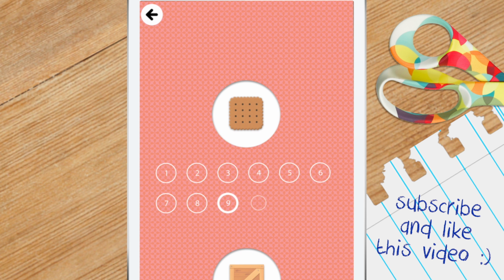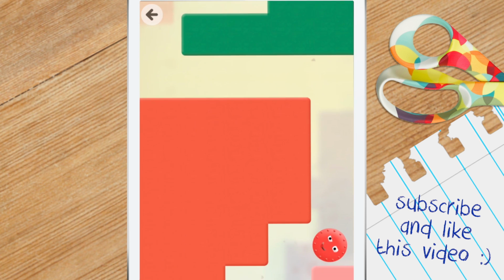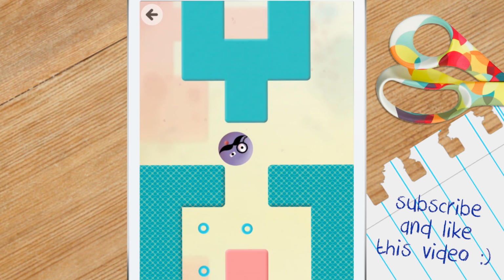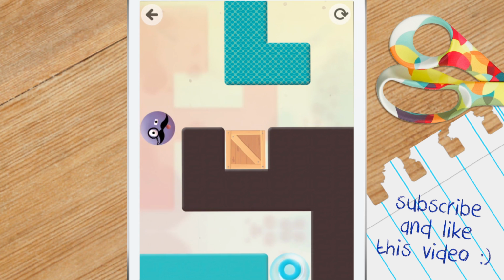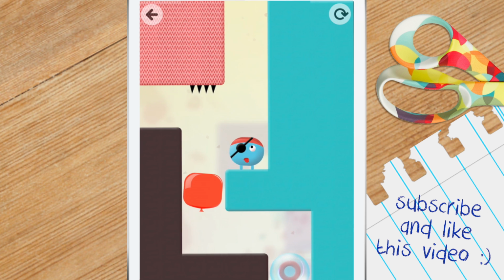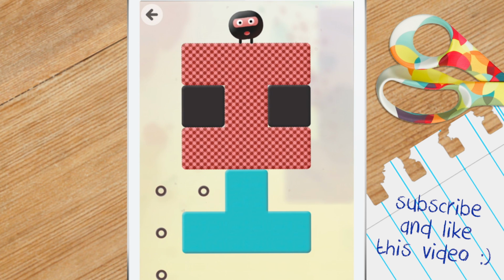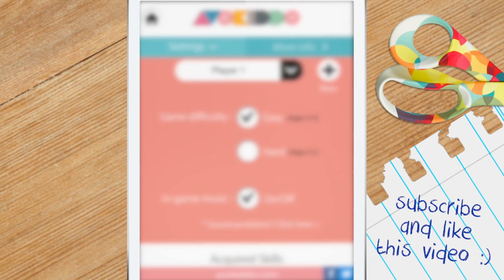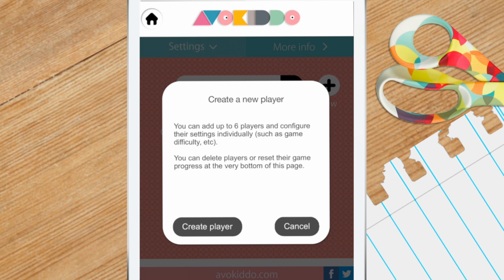Apps for Kids - Thinkrolls game for iPad (review)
Set your child’s mind in motion. Thinkrolls are the 18 hilarious characters in this educational app that's one part rolling ball platformer, one part physics puzzler and 100% irresistible for kids 3-8.

Kids will have a blast navigating their Thinkrolls through a series of obstacles in brightly patterned mazes. Each chapter introduces a new object with unique physical properties which kids discover through hands-on manipulation. Little players encounter and use to their advantage force, acceleration, buoyancy, heat, elasticity and gravity to get their Thinkrolls where they need to go.

Thinkrolls has all the trappings of popular platformer and physics puzzlers, but it incorporates a wealth of educational content. It appeals to children’s natural curiosity and challenges them with gameplay that fosters creativity and out-of-the-box thinking. Each of the 90 easy and 90 harder levels gradually build upon successive lessons to strengthen observation, reasoning, problem solving, spatial cognition and memory.

There's no failure here. As kids try different combinations to clear a path through the maze, they intuitively learn through trial and error what works. There's also a strong element of executive function. Kids must plan out their moves in advance, use precise timing and rely on their memory to reunite their Thinkroll buddies. Parents can virtually see the wheels spinning in their children’s heads as they orchestrate their moves.

CHAPTER DESCRIPTIONS

Cookie - Kids get accustomed to the fine motor skills needed to navigate the mazes as they munch cookies to clear a path.

Crate - Any child who has pushed a chair up to the kitchen counter in order to reach the cookie jar will know what to do with the crates.

Balloon - Buoyancy gets added to the mix as kids burst balloons on spikes.

Rock - Kids get a crash course in Newtonian physics as they discover that dropping a heavy, dense boulder will generate enough force to break through cracked ground.

Jelly - Bouncing on beds isn't necessary when there’s a springy jelly available to launch the Thinkroll out of valleys and up onto peaks.

Fire - The crackling sound of flames will alert kids to a burning hazard ahead, but ice blocks put out the fire.

Elevator - The culmination of everything kids have discovered and processed so far has them coordinating all the elements as they synchronize movements of two different elevators.

MAIN FEATURES

• 180 challenging levels with mind-sharpening puzzles
• Easy mode for ages 3-5, hard mode for ages 5-8
• Experiment with gravity, heat, buoyancy, speed, friction, elasticity and more
• Enhance logic, spatial cognition, problem solving, memory, observation and more
• Track progress for up to 6 player profiles
• 18 hilarious super smart characters to play with
• Supreme design and beautiful artwork
• Original soundtrack and sound design
• Language neutral game-play
• COPPA compliant, no ads, no in-app purchases